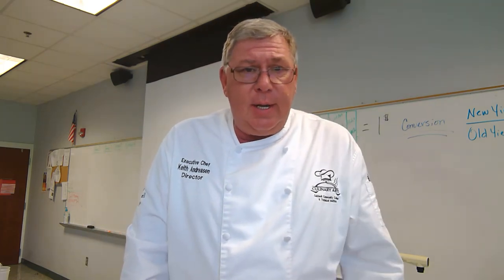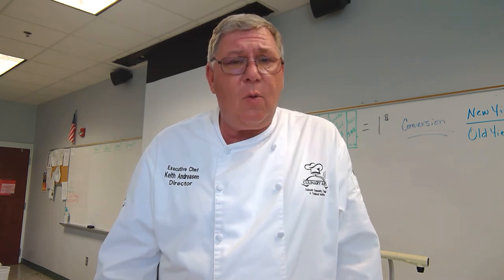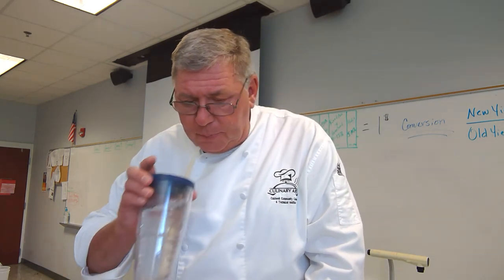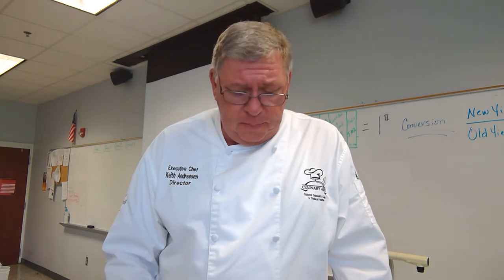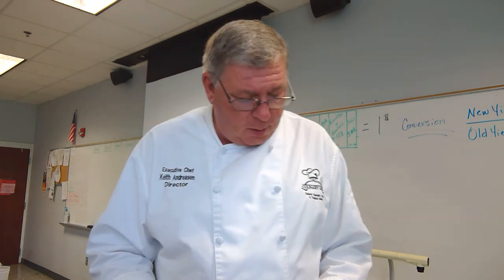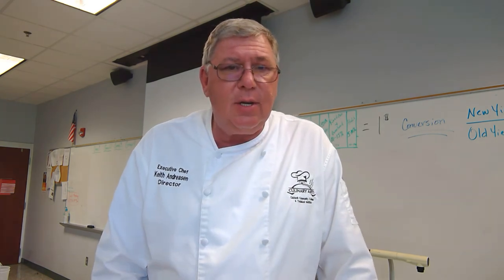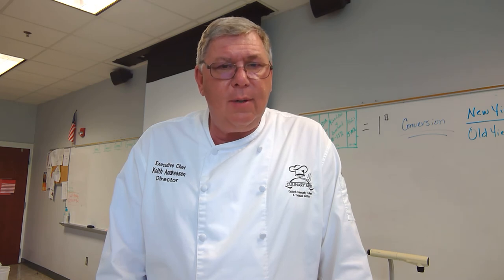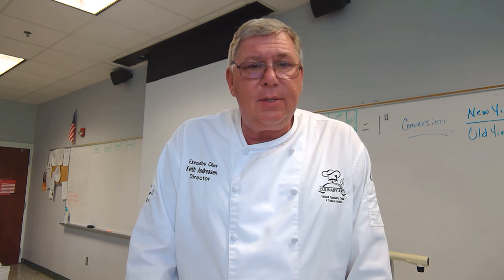Chapter 2 Sanitation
lecturing Chapter 2